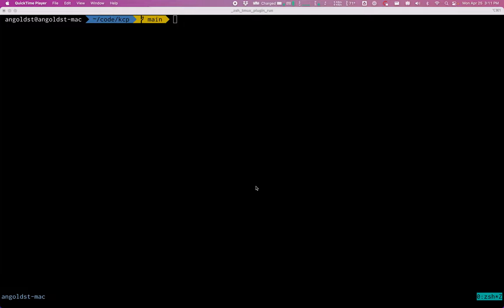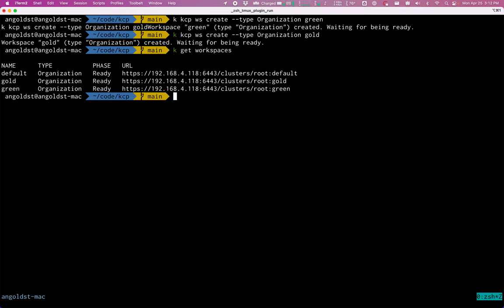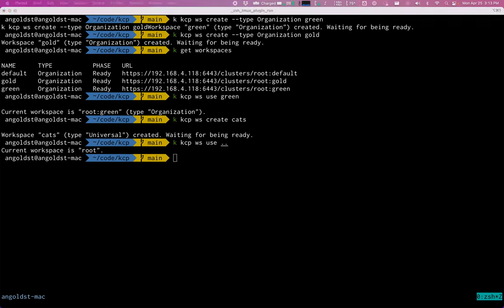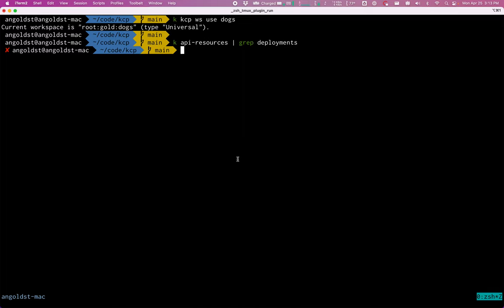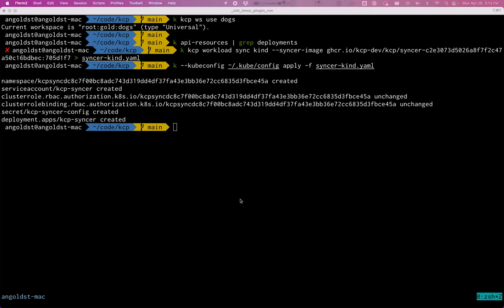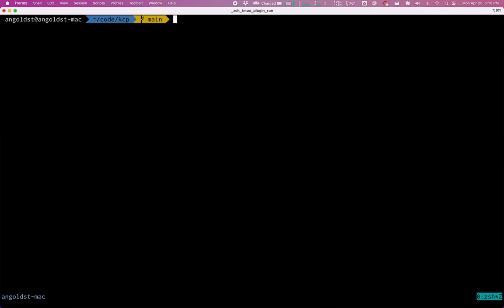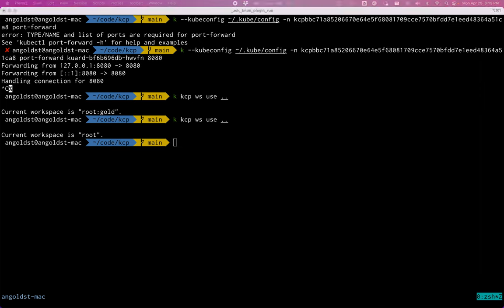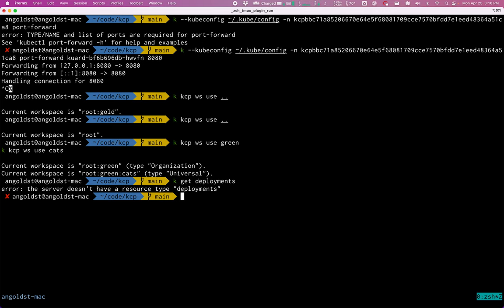5-minute kcp workspace + workload syncing demo